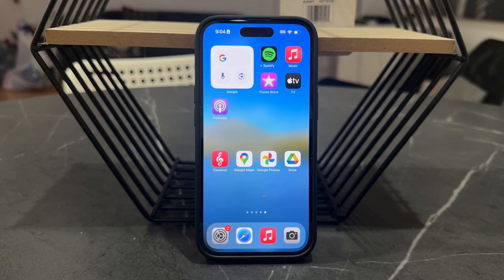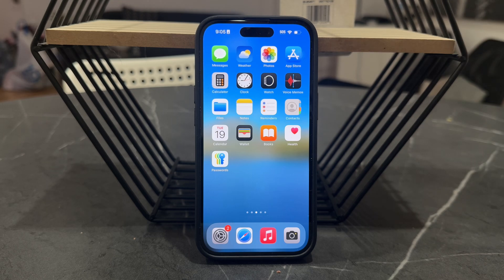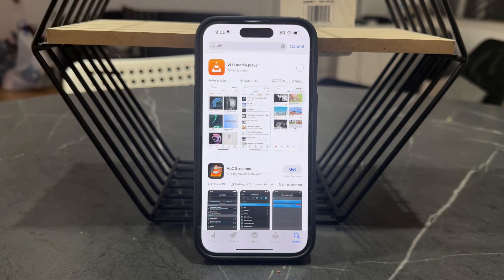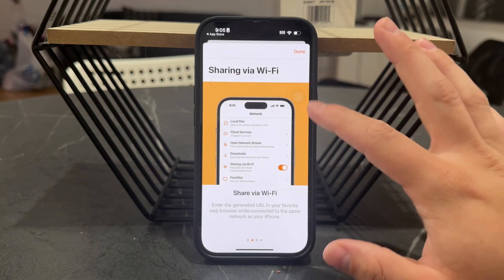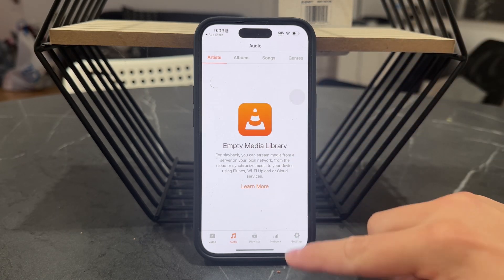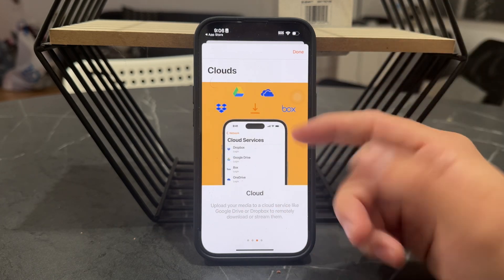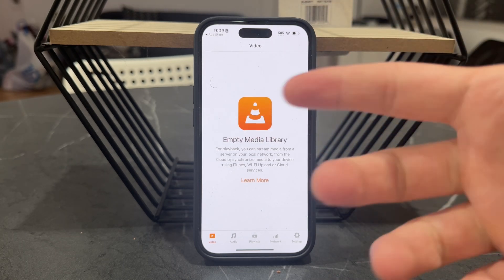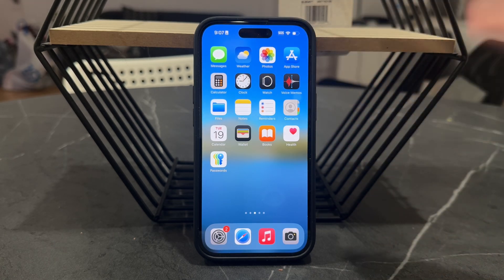How to Use VLC Media Player in iPhone (explained)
Learn how to use VLC Media Player on your iPhone to play videos, manage files, and stream content with ease. This video covers everything you need to know to make the most of this versatile app.